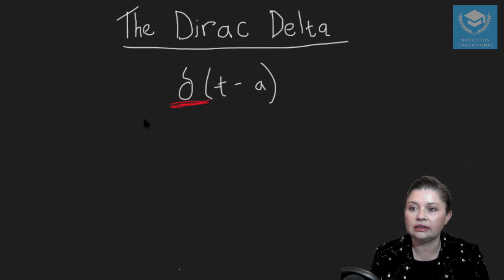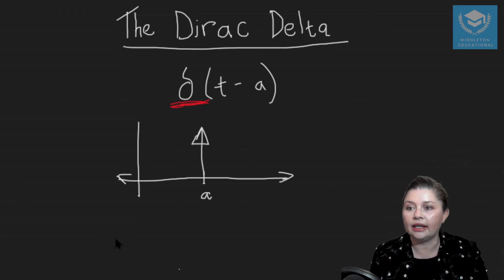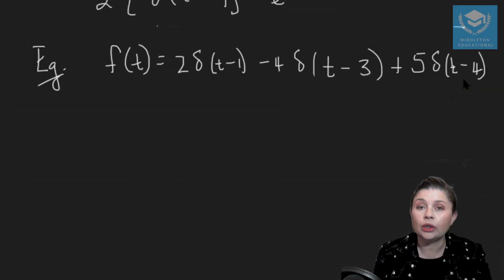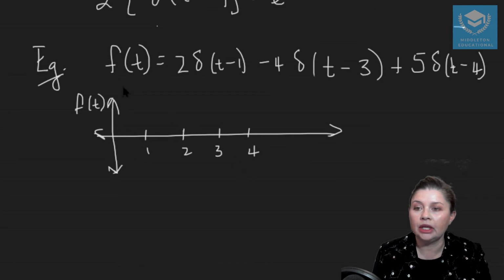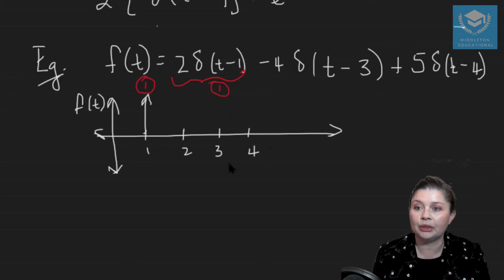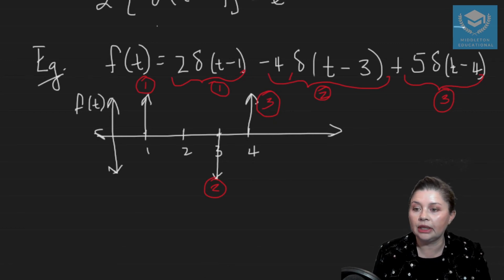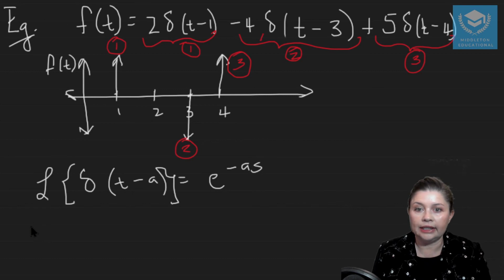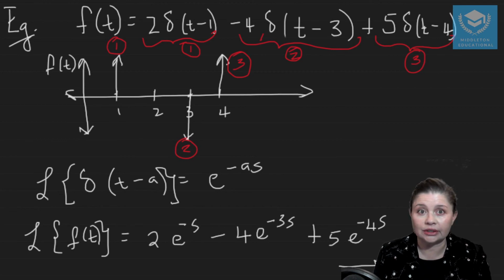Laplace Transforms: Introducing the Dirac delta function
In this video, we learn about the Dirac delta and how to find its Laplace Transform.